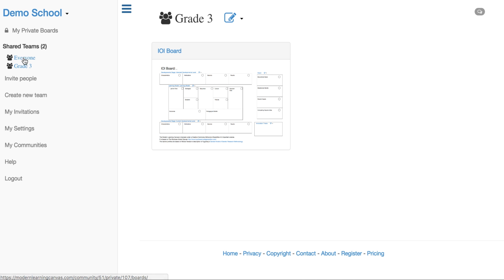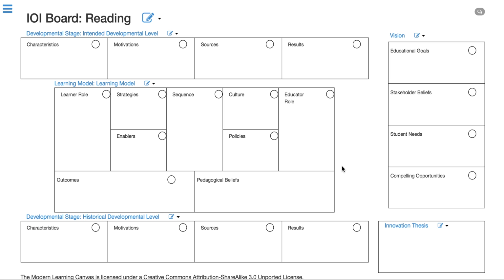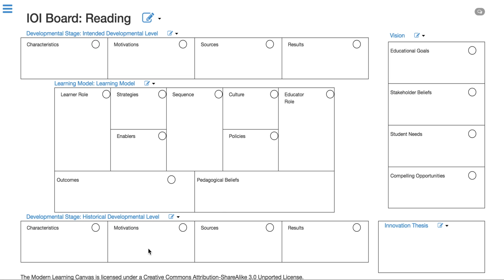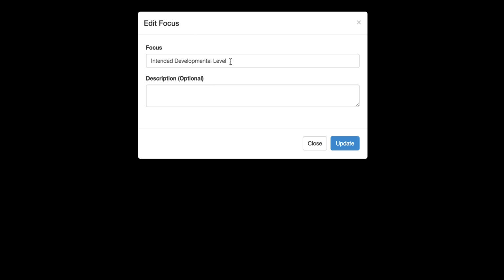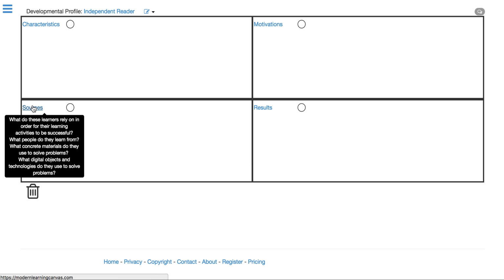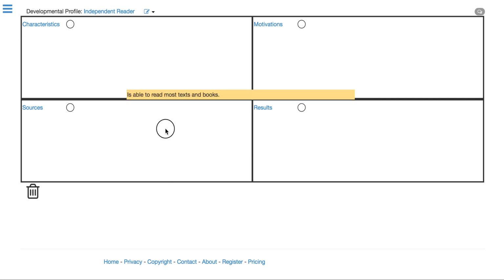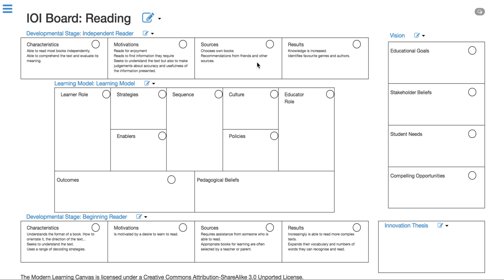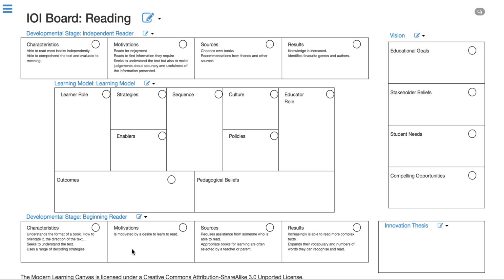Creating your first board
In this video guide I demonstrate how to create your first team and create your first board. I also briefly demonstrate how to define the historical and intended developmental levels.